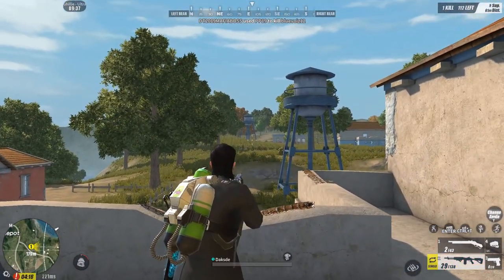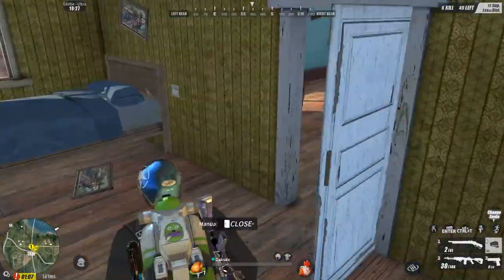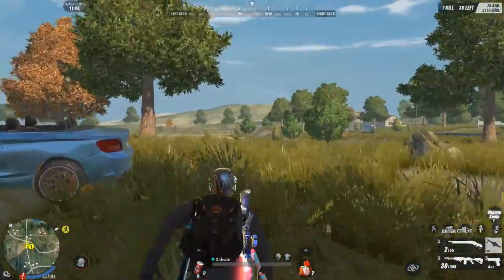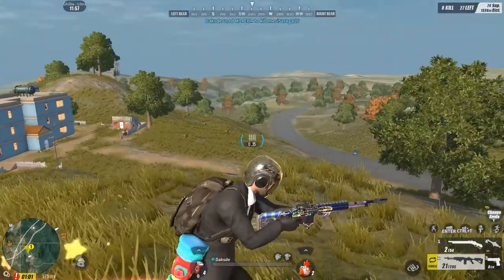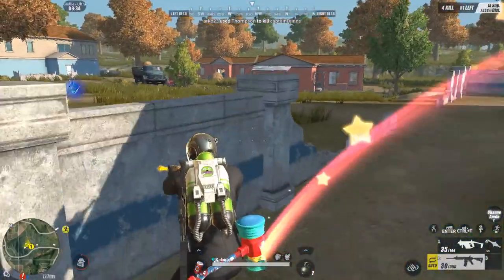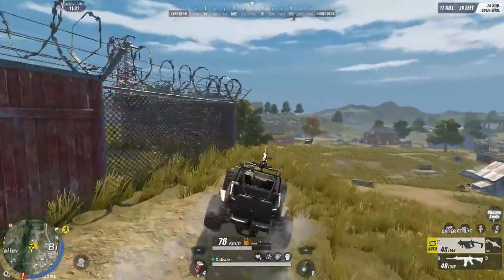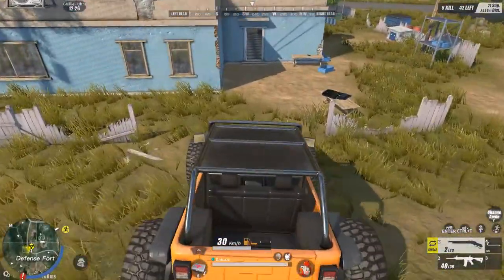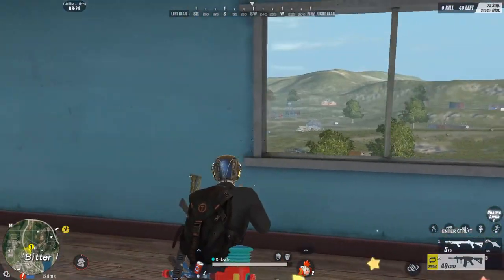15 ROS Tips to Get That Chicken Dinner! ROS Ultra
Here's a basic and pro guide to help you get that Chicken Dinner Win in Rules of Survival! (Tagalog)

It takes good practice to be able to do these things through reflex. You may have to play tons of games to achieve it.

I hope this ROS gameplay tutorial will help you improve as a battle royale player.

ROS Video Shortcuts:

1. Sensitivity 00:50
2. Aiming 2:31
3. Recoil 4:07
4. Gun Attachments 5:31
5. Secondary Weapon 6:26
6. Positioning 7:39
7. Footsteps 10:00
8. Vehicle 10:45
9. Gunshots 11:25
10. FUEL 13:39
11. When to Rush 14:15
12. Vision Control 16:15
13. Parkour 17:24
14. Reload/Bullet Advantage 18:34
15. When to Camp 19:11

Music credits to:

The Whole Other - The Missing Link
Diamond Ortiz - Really Really Doe
Noir Et Blanc Vie - Brighton Lights
Dan Lebowitz - Fugetaboutlt
Dan Lebowitz - While You Work It